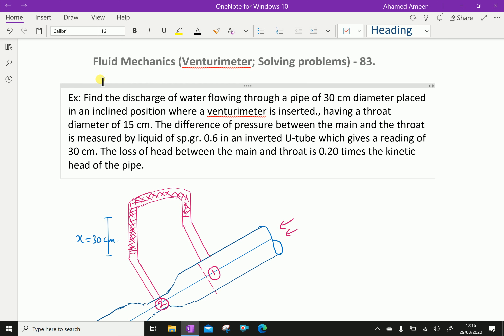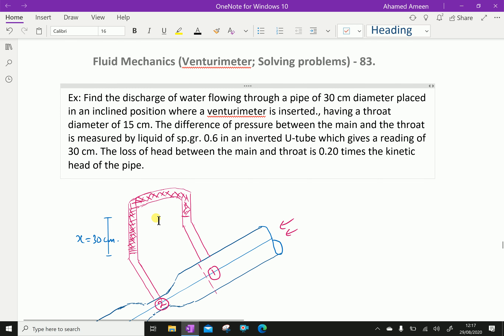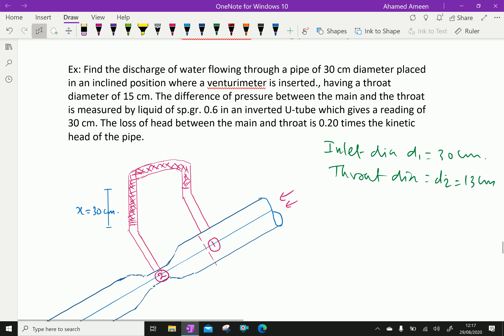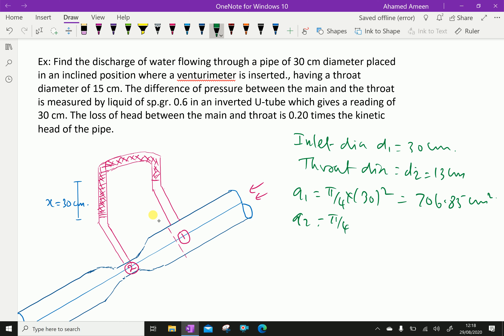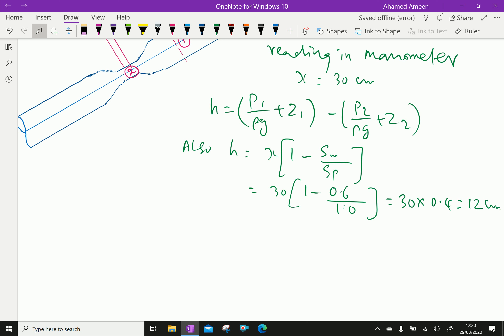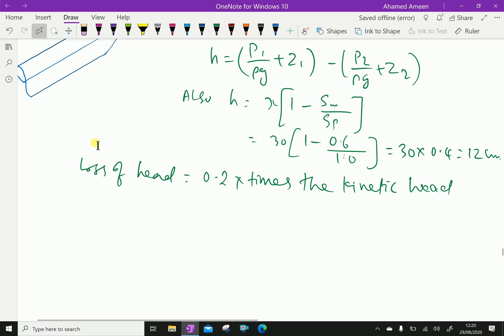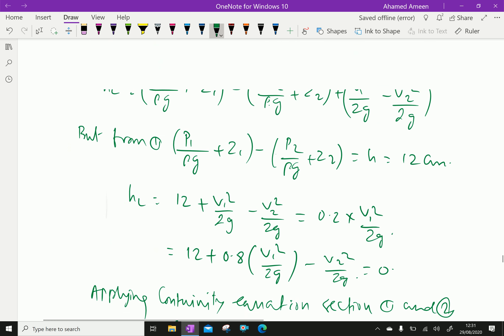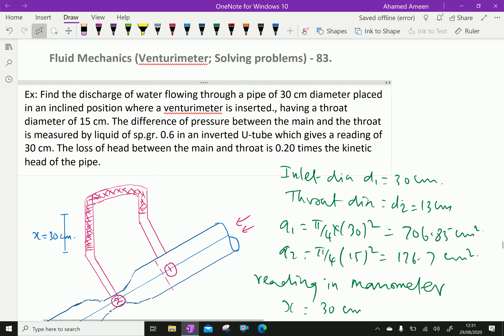Fluid Mechanics: - (Venturimeter; Solving a problem) - 83.